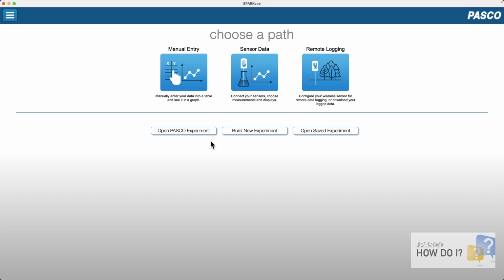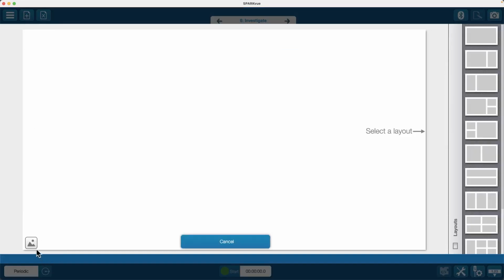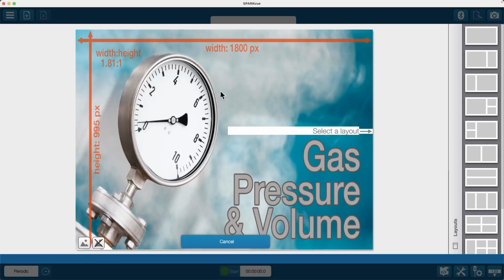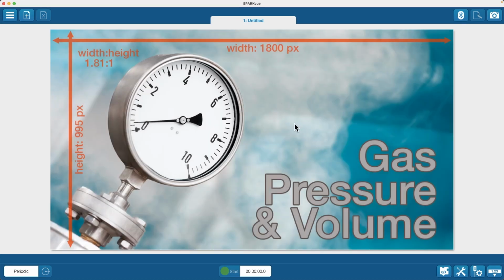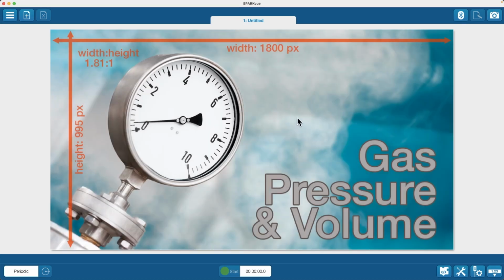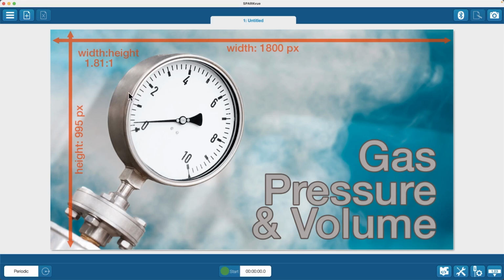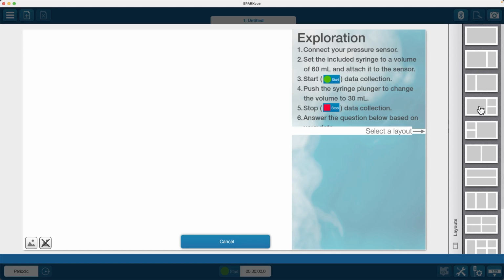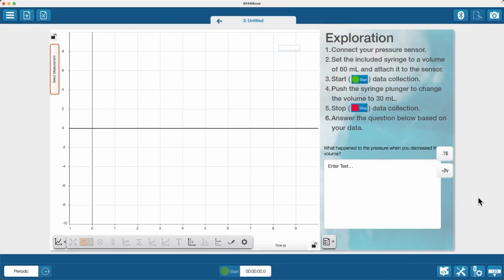Use Background Images to Build SPARKlabs (SPARKvue 4)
How do I add background images to pages in SPARKvue to create a graphically-rich SPARKlab experiment for my students?